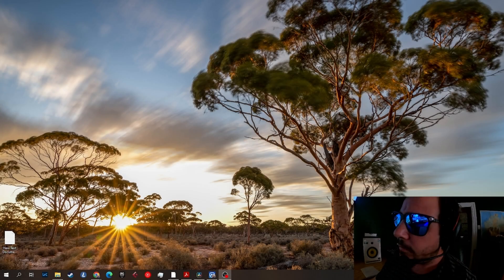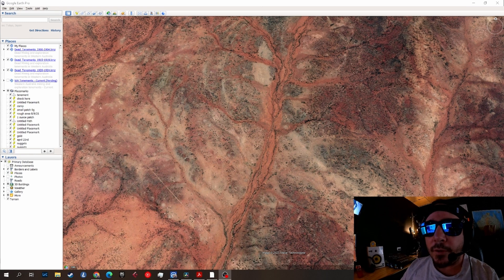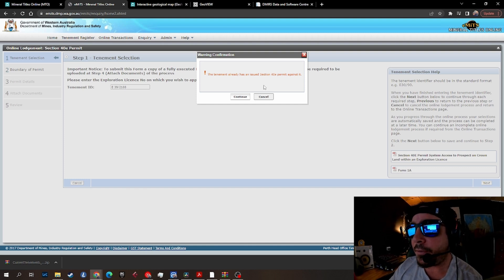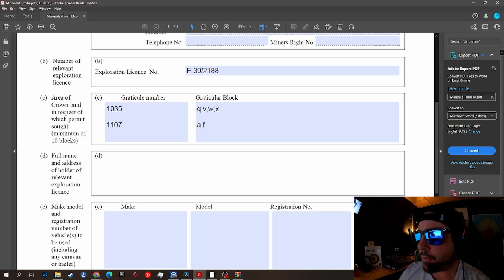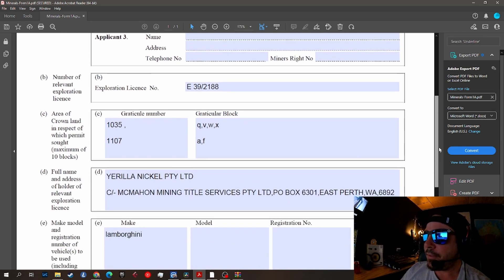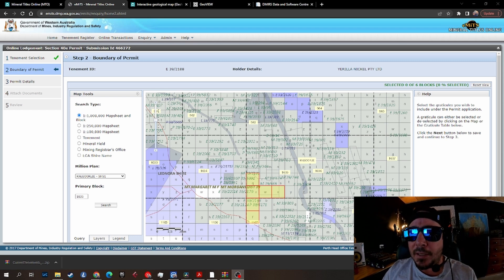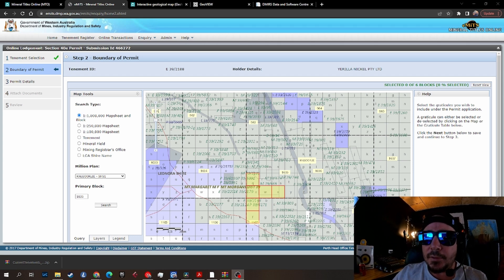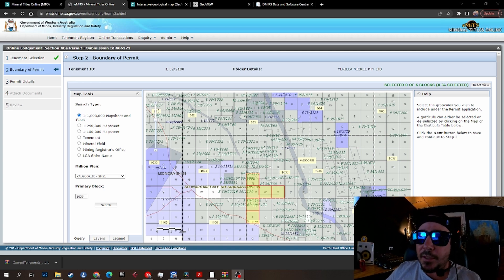How To | E40 Prospecting Permit | Online | Google Earth | MTO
Hopefully this Video helps out new prospectors in Western Australia gain legal access to prospect on exploration leases within W.A.